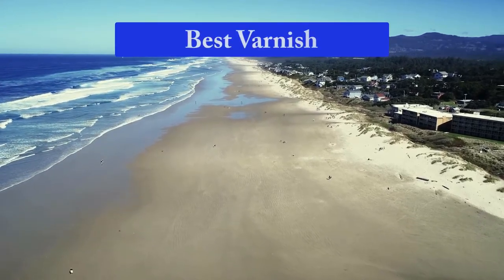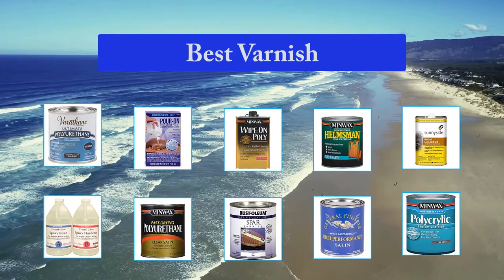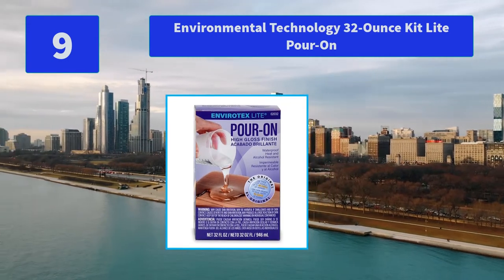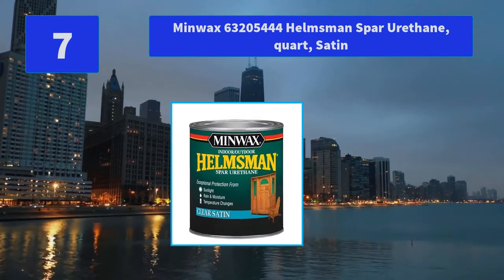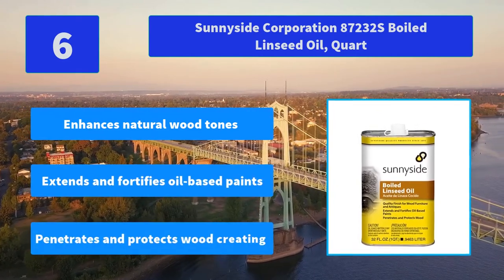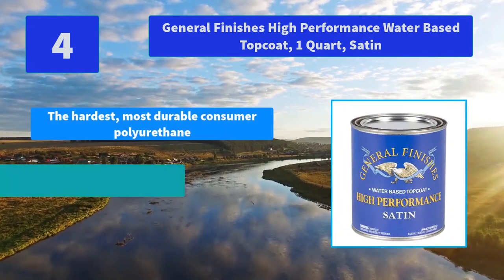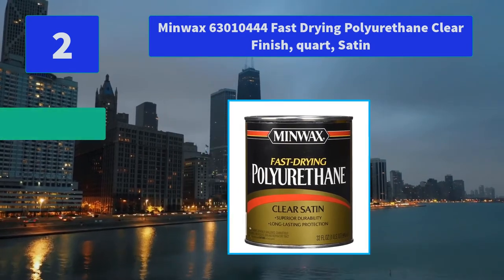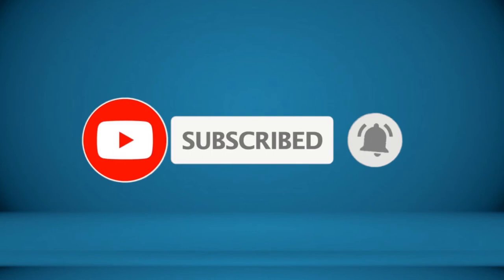▶️Varnish: Top 10 Best Varnish For 2020 - [ Buying Guide ]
✅ To save you both time and money, we’ve chosen some of the Best Varnish brands and models.

Here are our Best Varnish Reviews For 2020 that we offer for you today. Check out each item and compare the features included, to helping you make the best purchasing decision worth your money.

EPOXY Resin Crystal Clear 1 Gallon Kit
Minwax 63010444 Fast Drying Polyurethane Clear Finish, quart, Satin
Rust-Oleum 207008 Marine Spar Varnish 1-Quart
General Finishes High Performance Water Based Topcoat, 1 Quart, Satin
Minwax 63333444 Polycrylic Protective Finish Water Based,1 quart
Sunnyside Corporation 87232S Boiled Linseed Oil, Quart
Minwax 63205444 Helmsman Spar Urethane, quart, Satin
Minwax 40910000 Wipe-On Poly Finish Clear, pint, Satin
Rust-Oleum 200061H 1/2 Pint Water Based Wood, 1/2-Pint

To save you the hassle, we took the initiative to thoroughly research and compile to you this review of the best of Varnish the market has in store for you at this point in time.

So It's a Perfect Time for buying your first Varnish now.